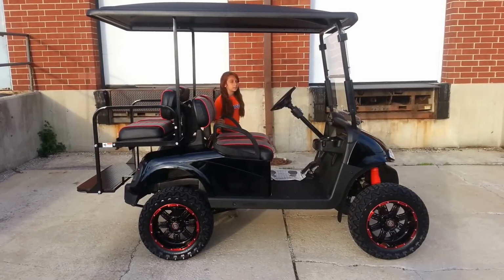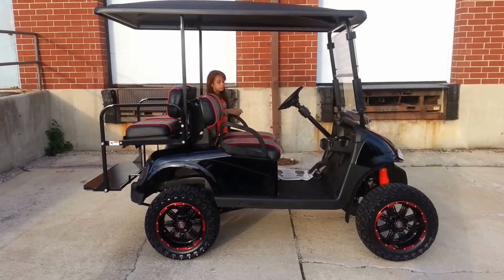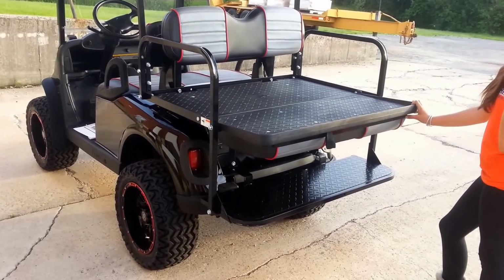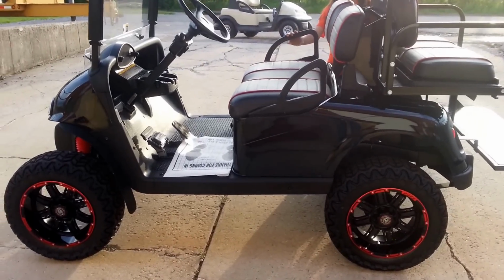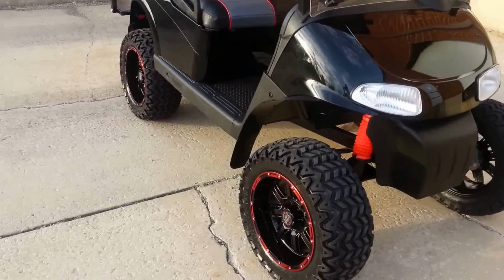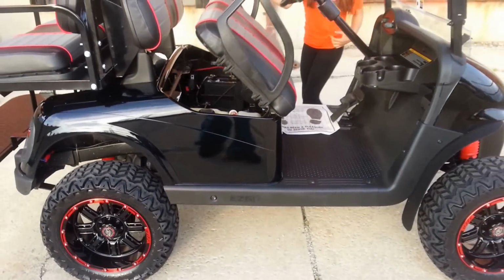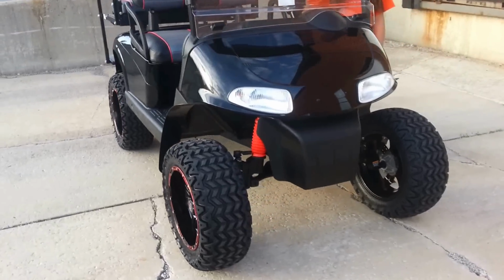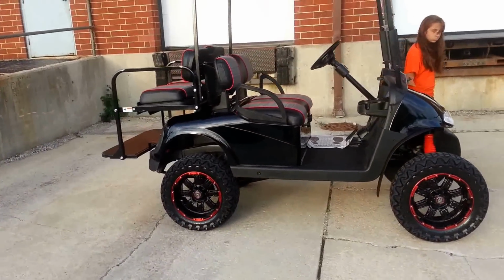Custom Black Lifted 13hp RXV Golf Cart, Custom Seats to match Custom 14" Rims Ya Gotta C It!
We've been building custom carts for over 16 years now and this one is one of our favorites.

Finding gas golf carts in becoming increasing difficult. Finding E-Z-GO RXV's with the Kawasaki 13 hp, 401 cc engines, well lets just say that we had to search deep into Pennsylvania to find some. The engine was tuned and has a new spark plug, new oil filter, new air filter, new fuel filter and an oil change.

Custom one off seat covers made specifically for this cart as are all our custom seat covers. You can't buy these online! They are made for us by a local shop, one at a time. (IF YOU'RE INTERESTED IN A SET OF CUSTOM COVERS FOR YOUR OWN CART, WE CAN MAKE IT HAPPEN!) Why this color combination? They were made specifically to offer contrast and to accent the red in the custom 14" rims. The red shock boots weren't an accident either.

Speaking of the rims, they're as mentioned 14" with 23 all terrain tires. If you like them, we sell them separately as we do every other item you see on this cart from the tires up to and including the top.

You can't build a cart like this and leave the tan top on so we added a custom black extended top. It's black throughout, scratch it and it's still black. It's NOT painted. The manufacturer of the top has installed two tracks inside of the top that not only provide the roof's support, but also allow for the installation of their custom enclosure and optional valance should you wish to install one later. Note how this eliminates the ugly aluminum rim on the outside of the top so that when you look at this top, you see color - not aluminum.

We started by stripping the green body off because building a custom cart with a green body somehow seems sacrilegious. The body was replaced with a brand new - not repainted - factory E-Z-GO Black replacement body. As we note in the video, we also take the time to paint the inside of the body as well so that when you lift the seat you won't be seeing white with black overspray. Why go though the trouble? Sometimes it's the details that make the difference. Oh yeah, we even changed the floor mat. Even the man who changed it couldn't understand why because the original one looked new - but it wasn't.

Lights? People ask why we install street light packages in most of our custom carts. It's quite simple really as more and more people have been asking for the turn signals, brake lights etc. and it's much easier and less expensive to wire the carts when they are totally disassembled. Do headlights, taillights, turn signals, brake lights, 4 way flashers, and electric horns make this cart "street legal"? The answer is NO but some local municipalities allow carts with some of these features to be used within their boundaries. Does this mean that this cart is "street legal"? Absolutely not but it's nice to have the features and should you wish to resell the cart later on, it's a nice feature to have.

The lift kit is a factory EZGO product that accommodates the 14 inch rims with the 23 inch All Terrain tires. If you take the time to watch the video, you'll see the closeup of the spindles used in this kit. As we mention, we keep a sample of your typical "aftermarket" kit on hand so that we can show people the difference in quality.

The supplier of this seat has seen the light and now uses an ABS seat platform instead of the heavy steel with the sharp edges. You can seen the improved seat in the pictures. The ABS (sounds better than saying plastic - but it's super strong) seat platform is simply a better idea and it won't rust. Another advantage to this seat is that is doesn't use wood for the seat-backs as other manufacturers do. The seat-backs, like the the seat platform are made of plastic as well (there, we said it, plastic not ABS) which means that you'll never have to worry about rust.

I'm going to stop writing as this description is getting longer than a Lifetime movie. The bottom line is that you won't find another cart as sharp as this unless we built it. How's that for arrogance? lol

Cart Mart Plus, LLC
7637 West 100th Place
Bridgeview, IL 60455